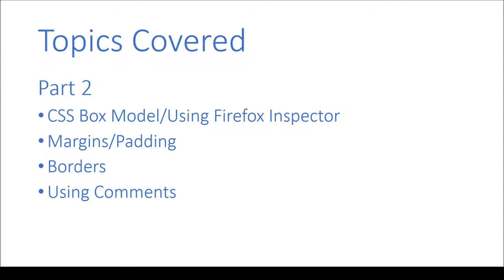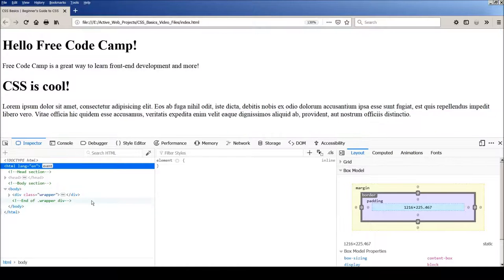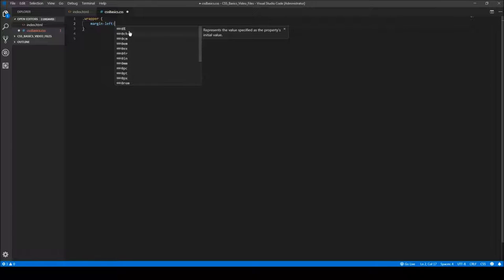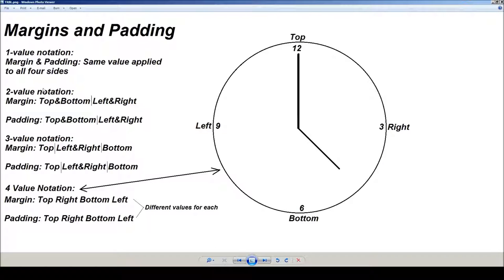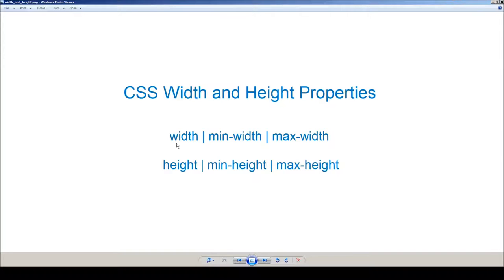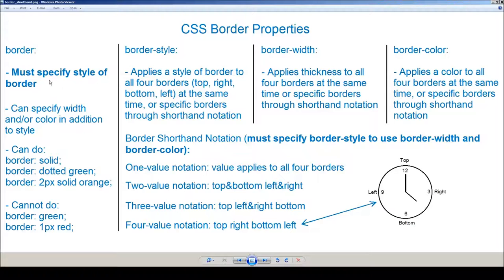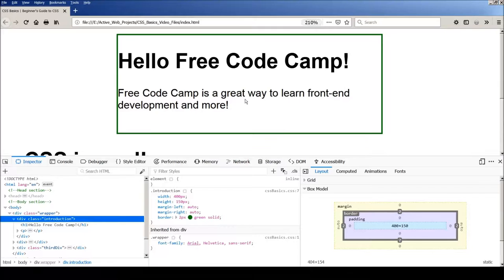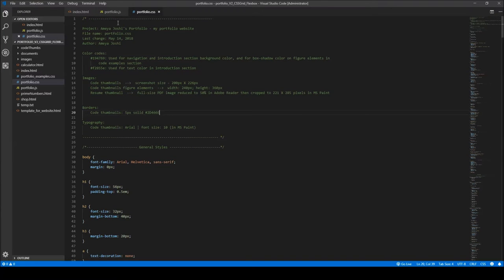CSS Basics, Part 2 - Ameya Joshi: Free Code Camp OKC